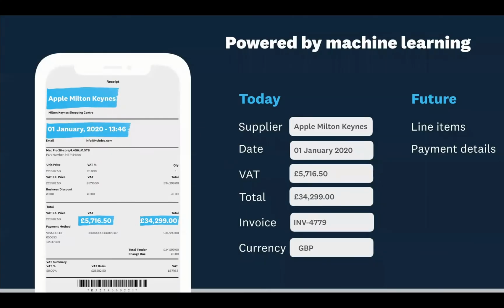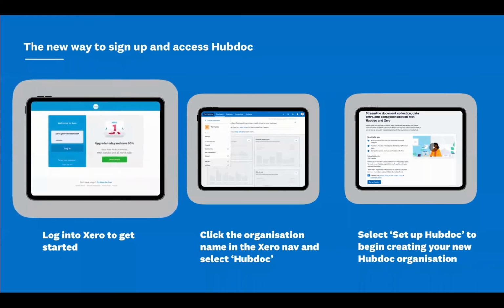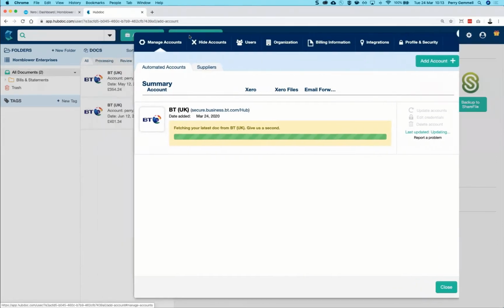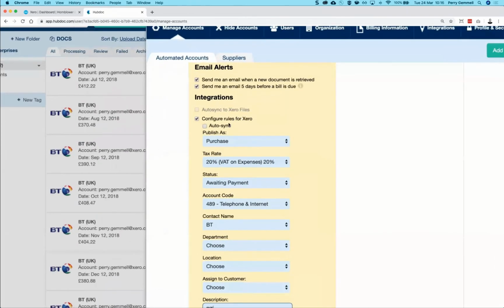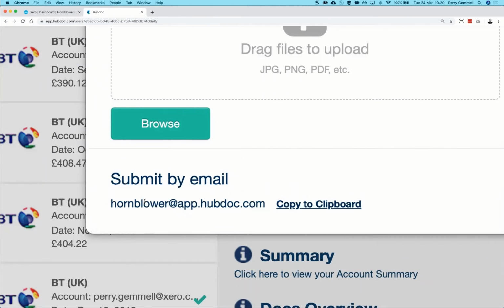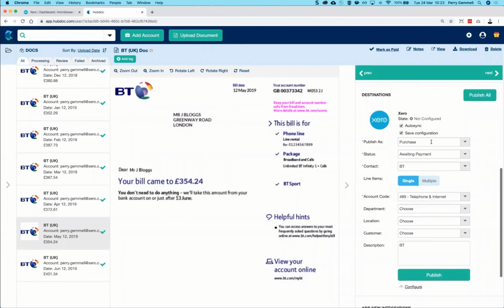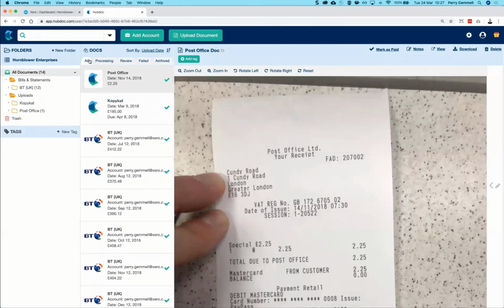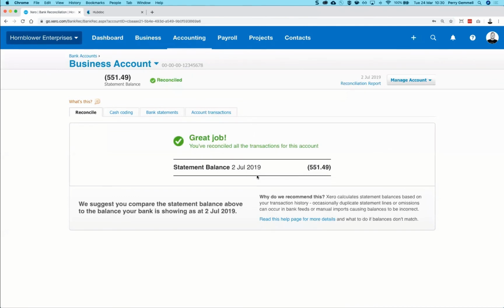The Digital Accountant - How to use HubDoc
In this video we show you how to use HubDoc from Xero